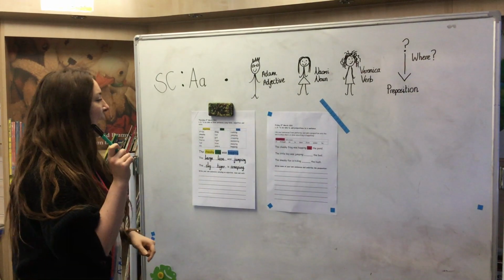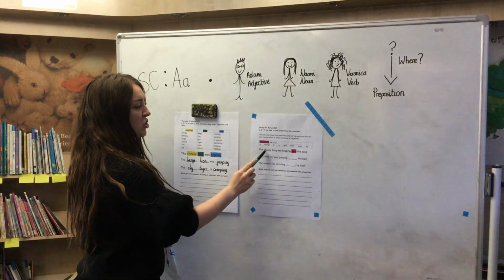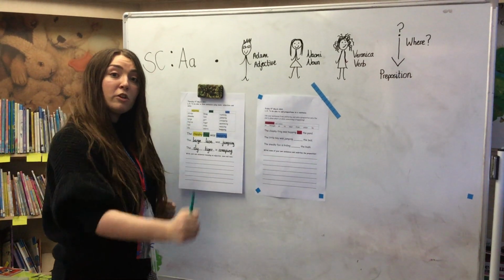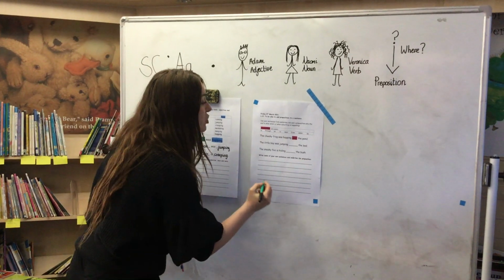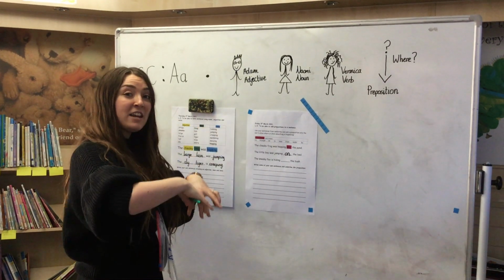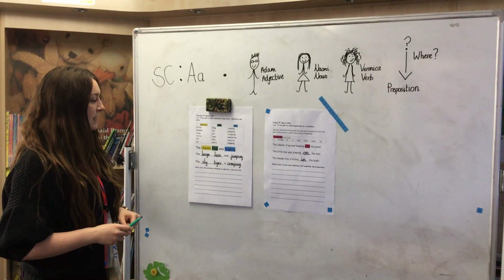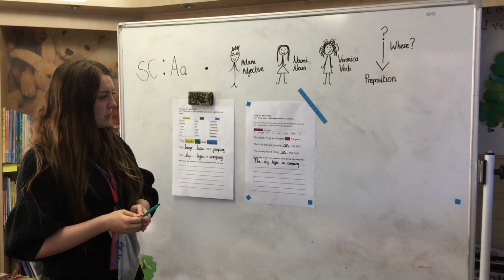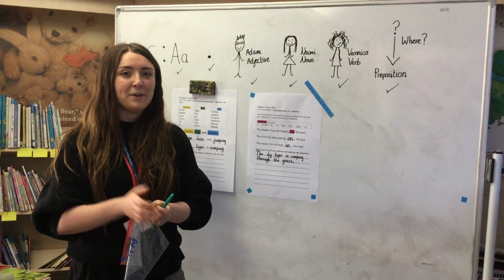FRIDAY 5TH MARCH - PREPOSITIONS